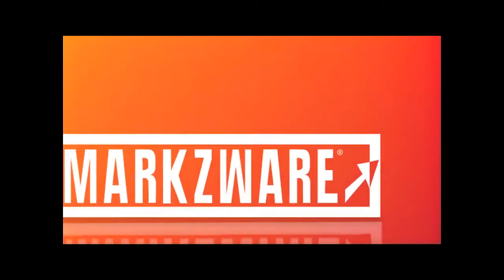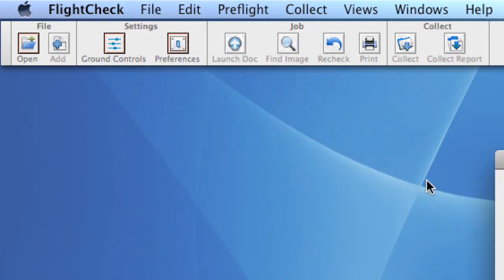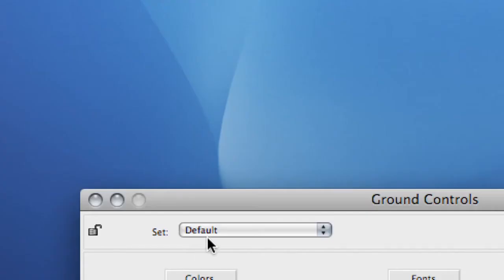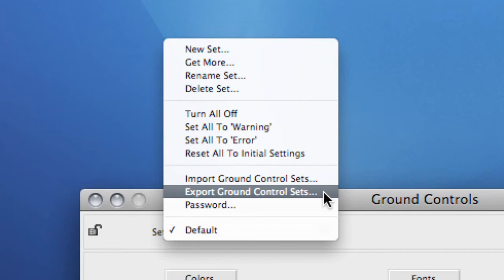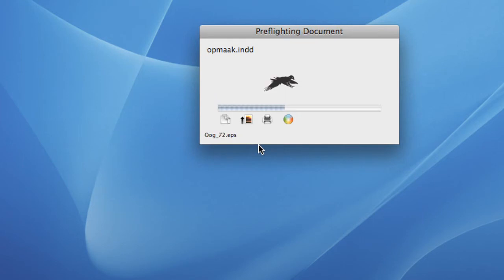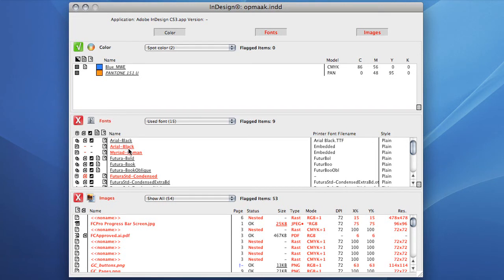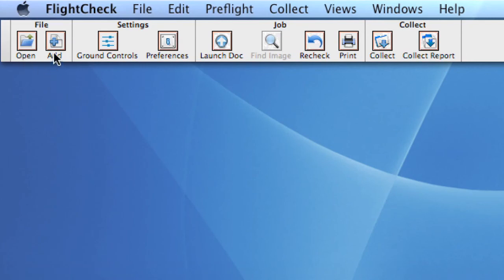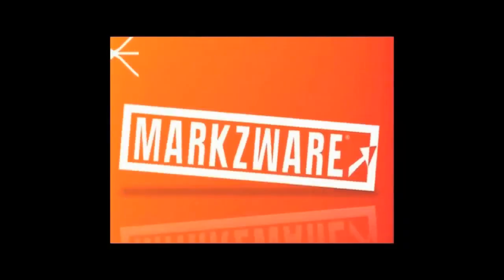FlightCheck Designer (Video Tutorial)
FlightCheck Designer application checks digital files for preflight quality control before print. This video shows neat things to do with this program.

FlightCheck Designer demonstration
FlightCheck Pro and Designer are the only stand-alone desktop applications that check 50 plus file formats (Adobe InDesign, QuarkXPress, PDF, Adobe Photoshop, Illustrator, Word, CorelDRAW... FlightCheck Designer is created for creatives and graphic designers who need an accurate but understandable quality control check and advanced packaging of all fonts and images for the job, before sending to the printer.

The most important is the Ground Controls button. We designed a separate Ground Controls window, specially created for checking either Open File structures, like Quark and InDesign, or checking PDF files. Switch between them, by choosing File, Preflight Mode, the language of your choice, and PDF or Non PDF. FlightCheck Designer will detect whether your document is a PDF or Open File type and will switch automatically to the right Ground Controls set.

Using the category tabs (Colors, Fonts and Images), you have access to the settings, designed to check files before sending to the printer or workflow.

These are options for activating such a rule. Click it once, it will show a small dot. The rule is now set to give you a Warning. You may proceed with the file, but keep an eye on this, during the workflow. Examples where this might be used is, for instance, PMS color settings.
Clicking it again shows a big dot. The rule is now set to give an error. When an Error is found, the file should be corrected, before taken to production or sent off, as it will give problems later. Examples where to set the rule to an Error are Missing Images, low resolution, RGB colors, etc.

When you're not sure what a rule checks for, hover over the rule name. FlightCheck Designer will explain it to you. This opens a window that allows you to open the file to examine. You only have to point to the document. FlightCheck will find the images and fonts used, for you.
Select the file and click "Open" at the bottom of the window. FlightCheck Designer will check your documents, used images and used fonts, for errors; a thorough check that would take a lot of time, if you had to use the 'eyeball method'.

When done checking your file, FlightCheck Designer shows two windows, the Results window and General Overview window. Let's look at the Results window.

The Results Window displays errors or warnings found checking the document with the Ground Controls set you chose. Errors are displayed in red, the warnings in blue. This gives information about the document.
I can see that certain screen fonts are not installed, a printer font is not available, some images are in the RGB color mode, some pictures are off-page and the effective resolution of these images are out of range, just to name some. Note that the information in the Results window is far more effective, when the proper Ground Controls are set in the Ground Controls menu.

Note that far more information is available in this window, than there was in the Results window. When we have a look at the Images section, we get instant information on the page the image is placed in the document, the status of the image (number 6 and 9 on the list), the file size, the type of image, the color mode (number 4 on the list), the DPI value of the original image, the scaling and the output resolution of the image (number 10 on our list). Note that FlightCheck Designer will calculate the output resolution and will act on that value. A 72 DPI image, scaled to 24 percent will still give you a 300 DPI output resolution, which is fine, in most cases.

Last, but not least, you can collect, only the report saved as a text document, or the whole document, including all used images and fonts.

This last option is absolutely great, for it makes sure ALL used elements of the file will be collected or packaged and placed in a folder, either compressed or uncompressed, ready to send off!
I hope this video gave you a good insight in FlightCheck Designer. Please have a look at our site at markzware.com, for more information. Also have a look at FlightCheck Designer's bigger brother, FlightCheck Professional, that enables you to check even more!